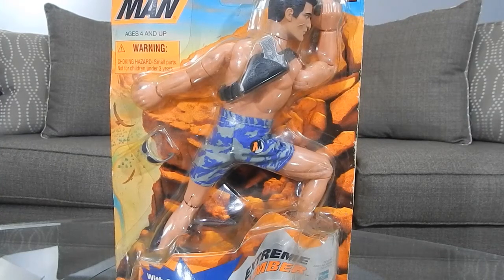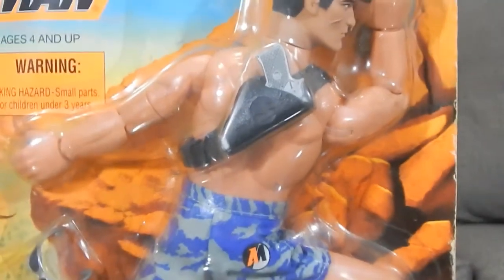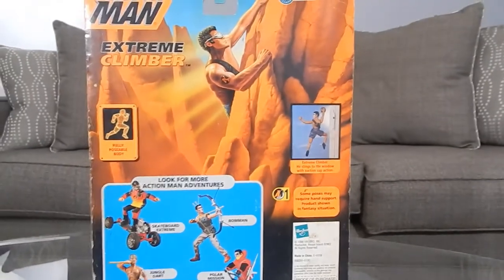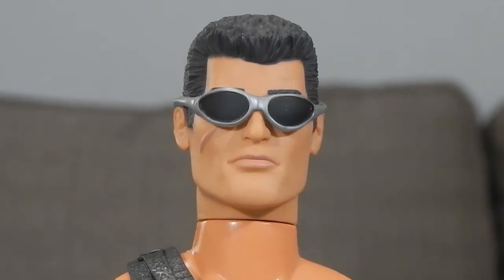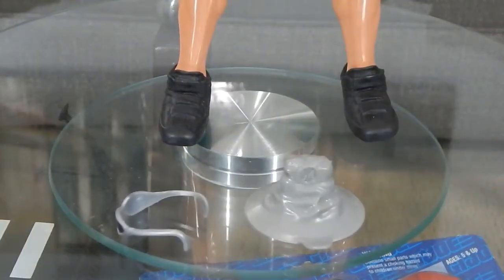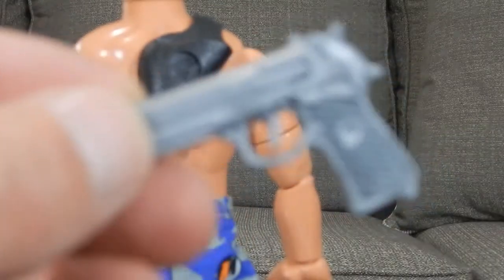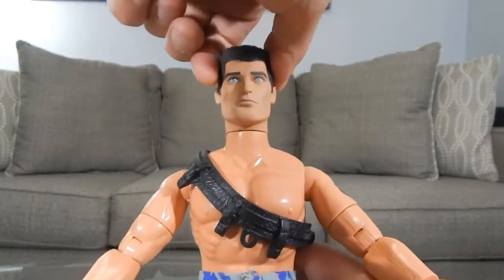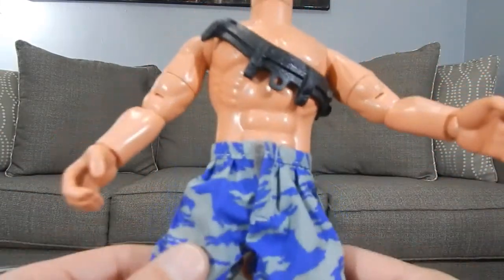1999 Action Man Extreme Climber Review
a look at the 1999 action man extreme climber 12" action figure as seen on fox kids at the time, a basic version of the popular toy line world wide.